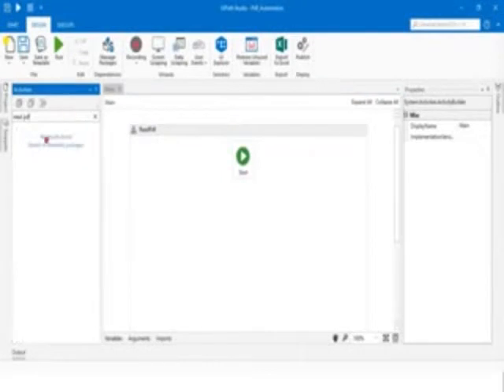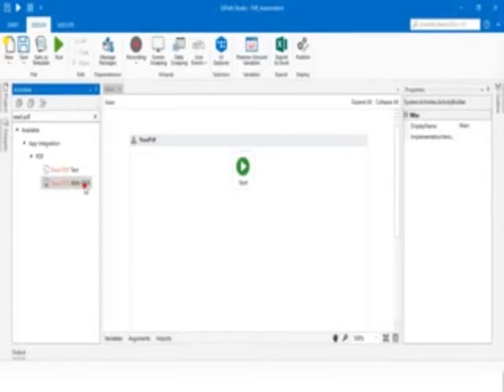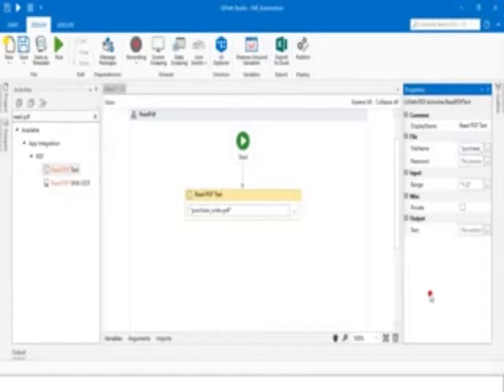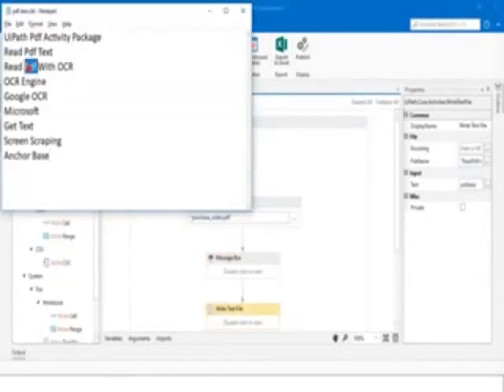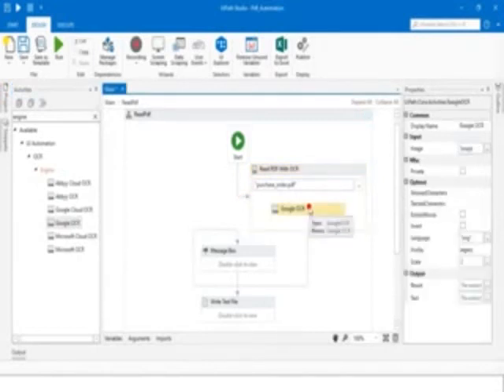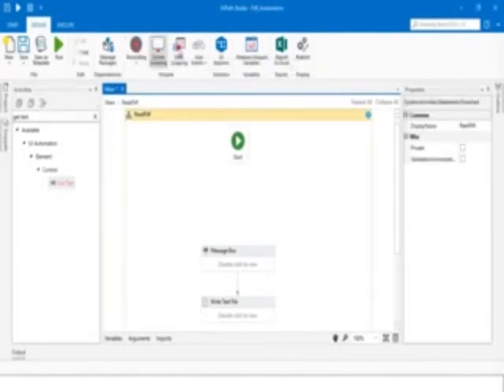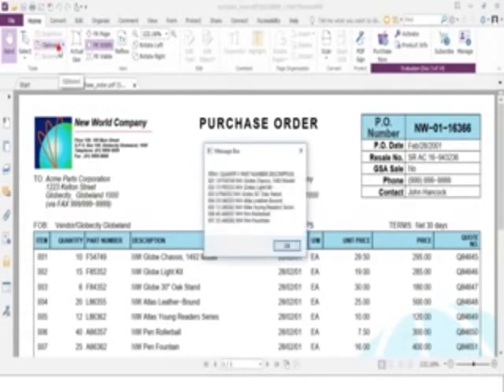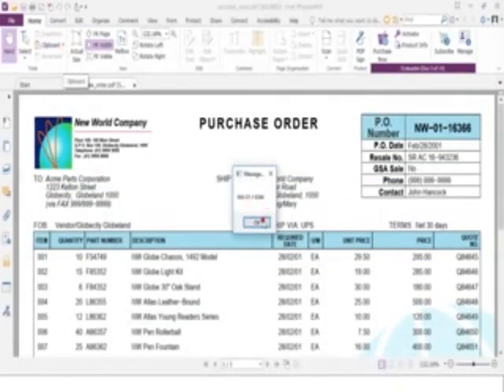RPA (Assignment )Pdf extraction and Automation